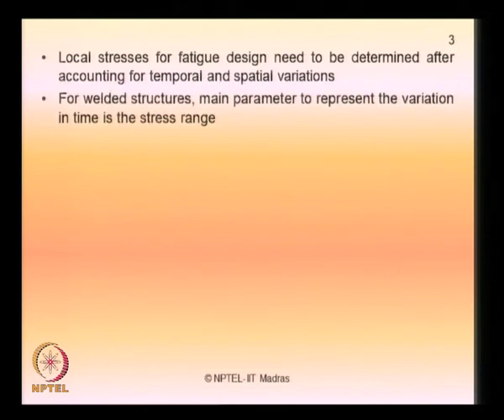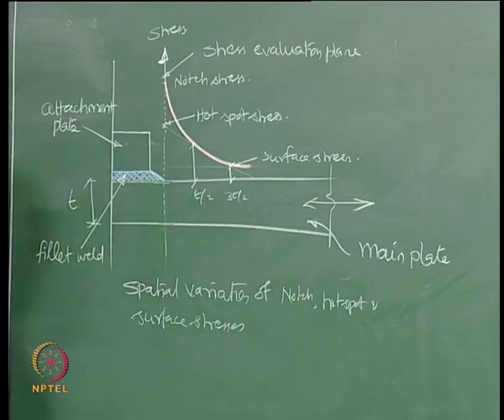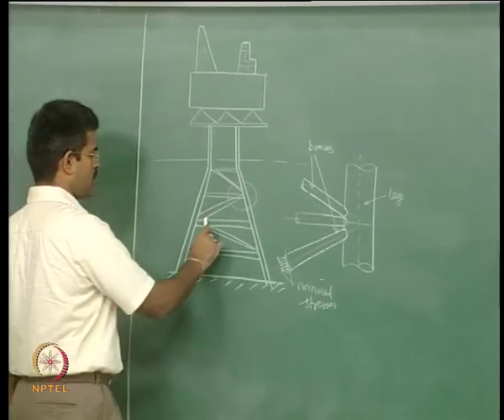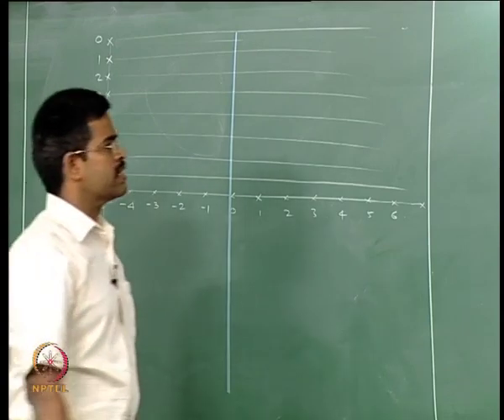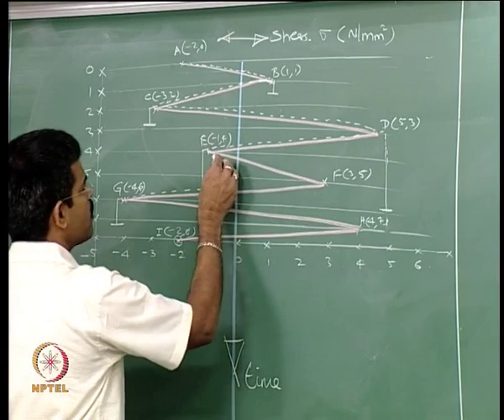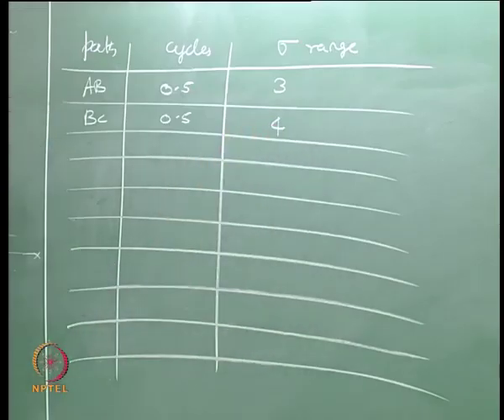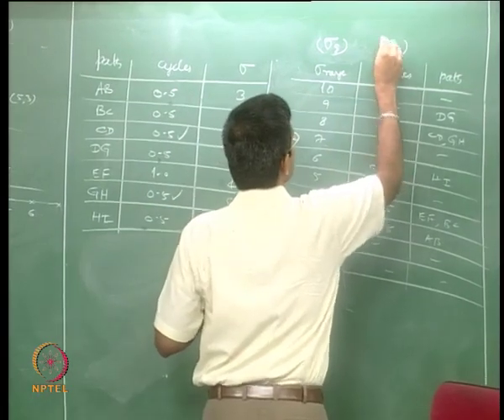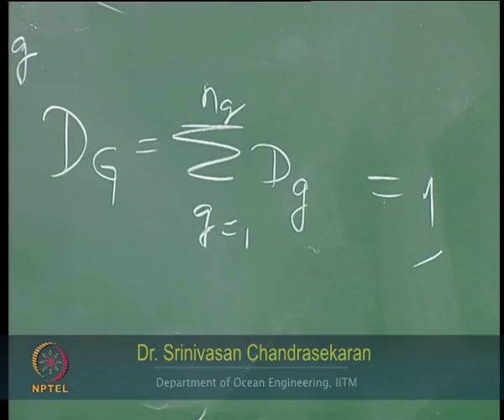Mod-04 Lec-03 Fatigue loading and fatigue analysis